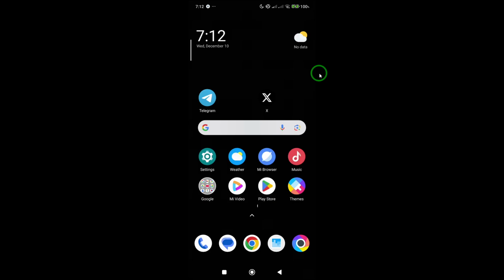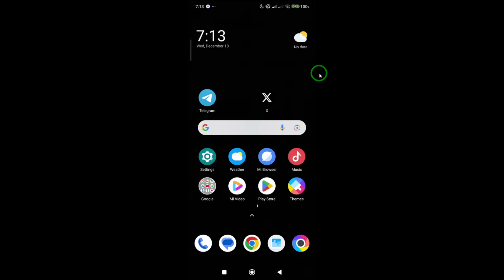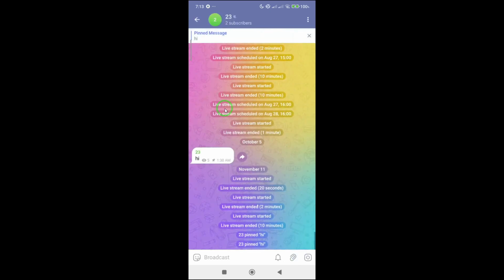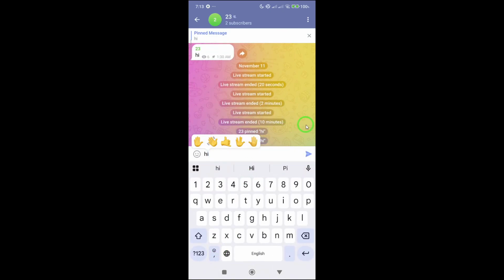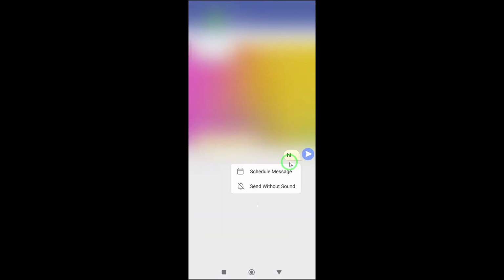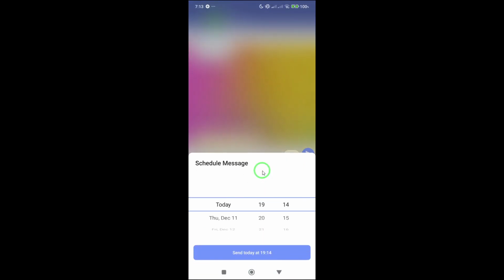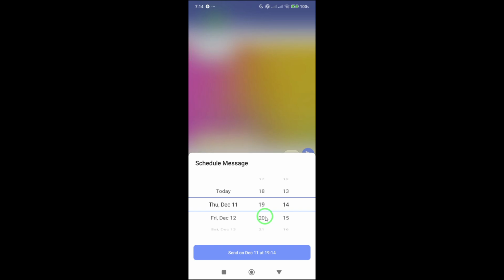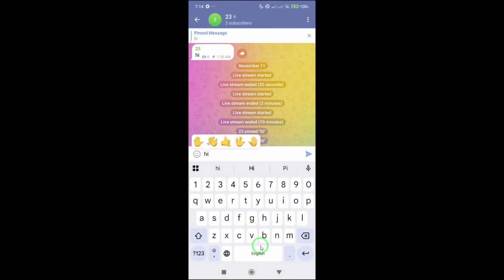How To Schedule A Message On Channel On Telegram (Updated)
Learn how to schedule a message on your Telegram channel with this simple and updated guide. This quick tutorial shows you how to set a specific time to send your message automatically, making it easy to manage posts and announcements smoothly.

Steps to schedule a message on Telegram Channel:

1. Open Telegram and go to your channel

2. Write a text message

3. Tap the send button and hold it

4. Choose “Schedule Message” and set time-

Chapters:
00:00 Intro
00:12 Soultion
01:05 Outro